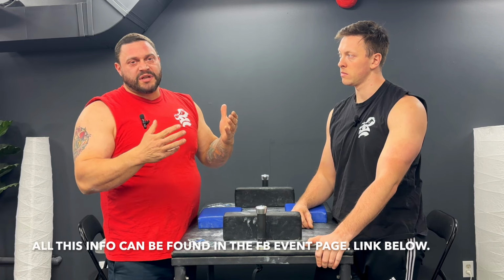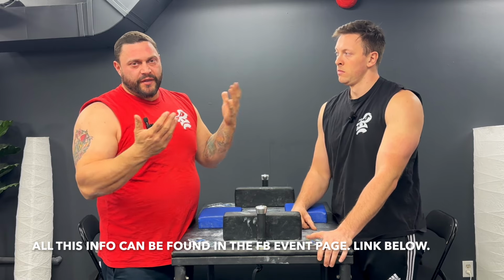TEAM ARM WRESTLING FEDERATION | Introduction to TAWF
We can’t wait to show you our new format for showcasing arm wrestling. We believe our team vs team arm wrestling format will be more viewer friendly and enjoyable to participate in than any other form of arm wrestling.

For more info on us, training & merch go to our website below:

Tablemonkeys.com